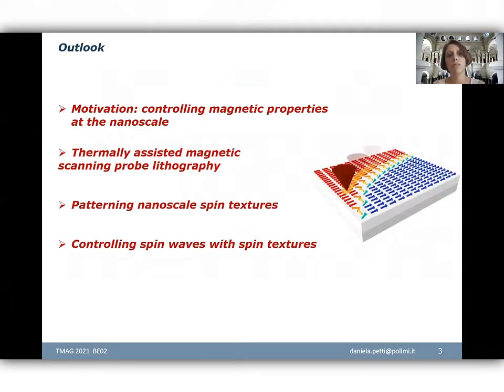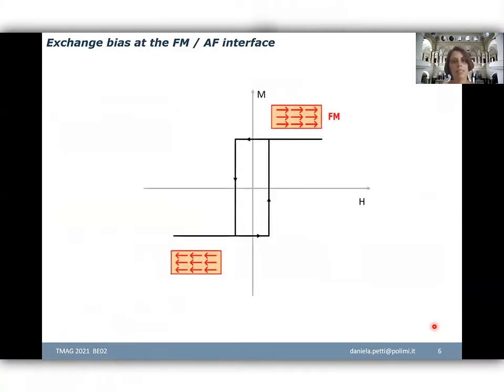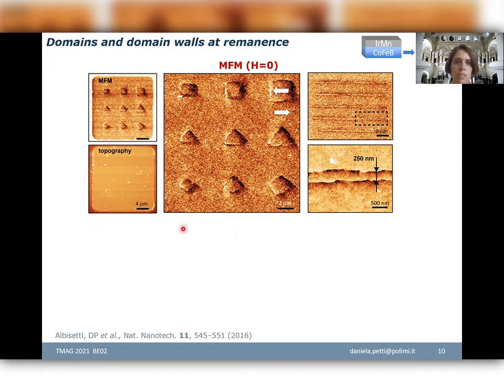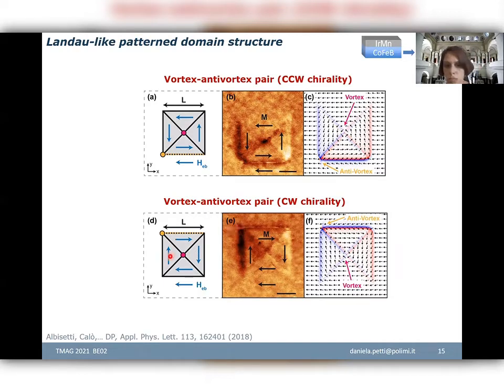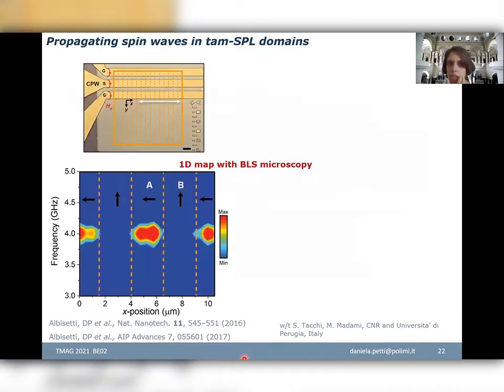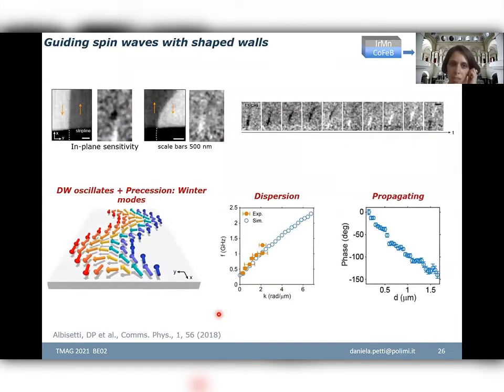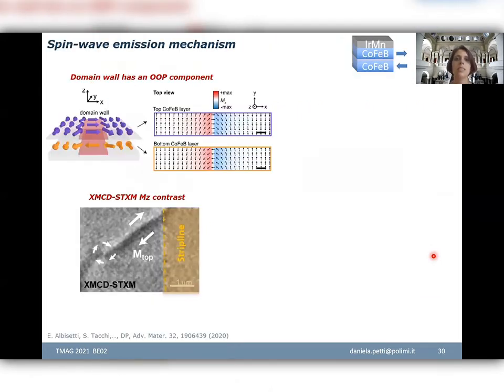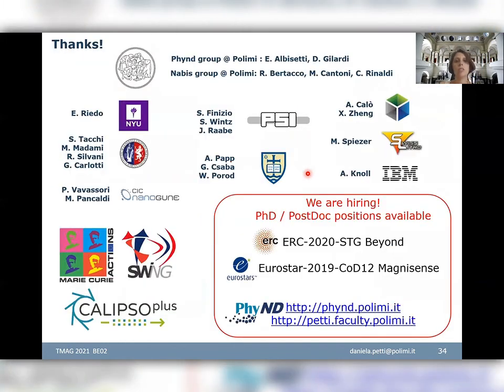Daniela Petti, Politecnico di Milano, Italy - TMAG2020- BE-02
BE-02 - Nanoscale engineered spin textures for magnonics (invited)